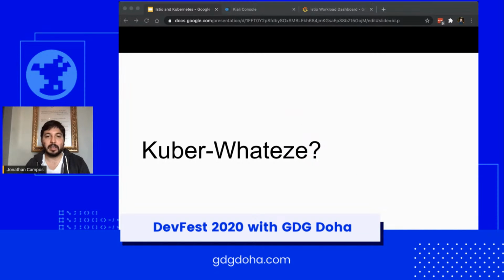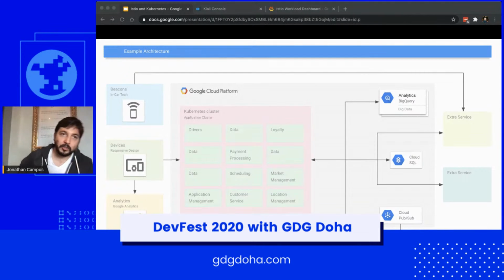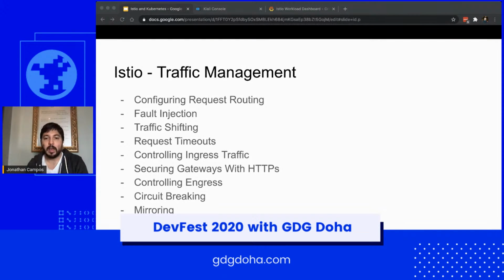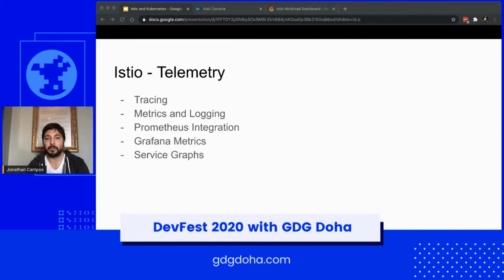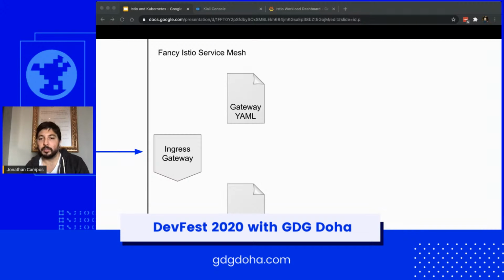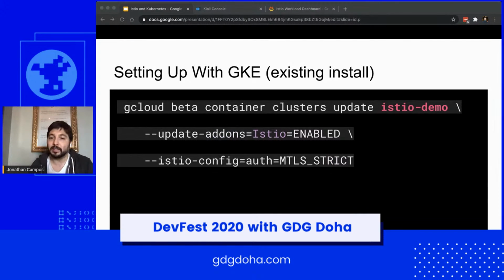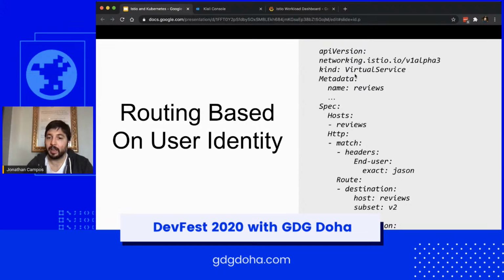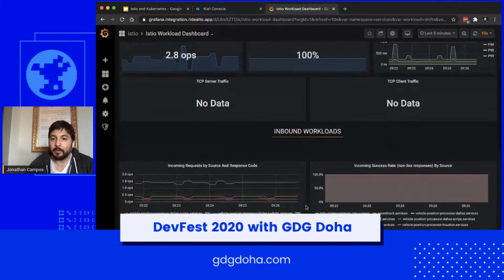Kubernetes (DevOps)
Kubernetes has taken off like wildfire, and now Istio is building on that success and taking the World by storm. Istio serves as the glue between all those beautiful Kubernetes Pods that you've spent so long creating. And now, Istio serves as the backbone for some of the most interesting new projects out there, such as Knative, Google's CloudRun, and Google's Anthos Project. In this session we will look at how to get started with Istio on your own Google Kubernetes Cluster (GKE) and look at how to implement some of the features built into Istio that provide so much power. As an added bonus you will hear of some best practices when debugging issues with Istio and how to overcome on a tight deadline.